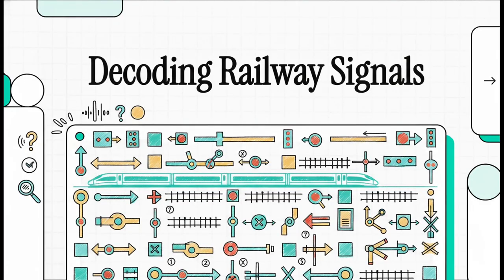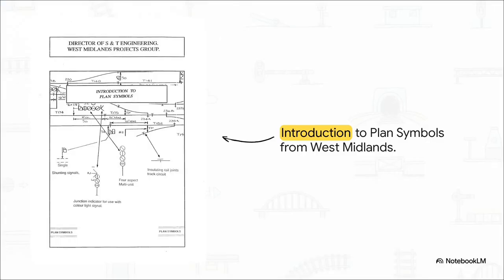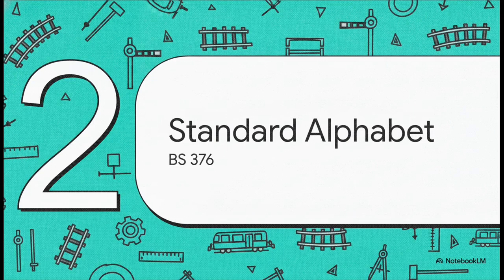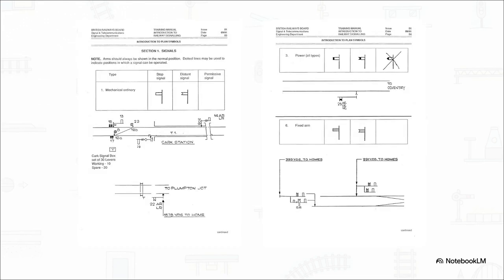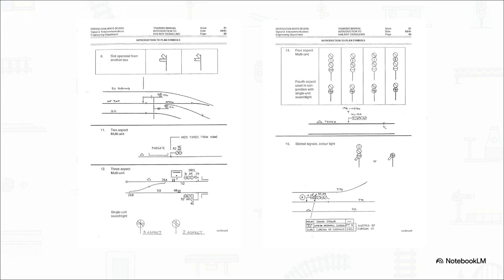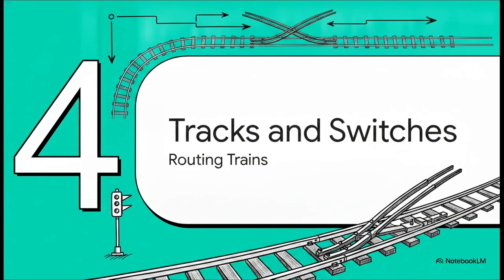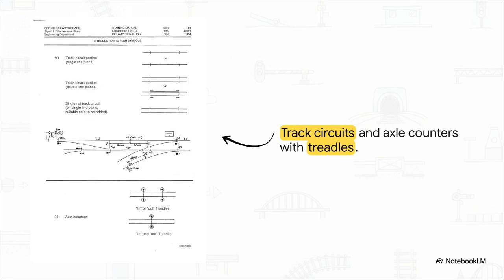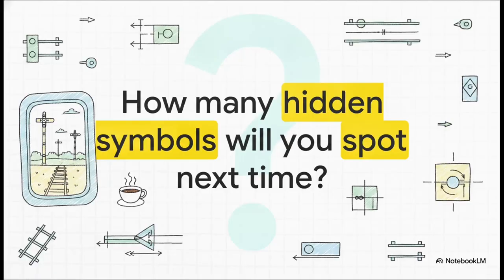A brief introduction to ESP drawing in railways using AutoCAD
In Indian Railways, ESP drawing usually refers to an Engineering Scale Plan (ESP) used for alignment, station yards, bridges, ROB/RUB, utilities, and land details. It is generally prepared in AutoCAD (or MicroStation in some zones) based on survey coordinates.

how to draw ESP
How to work on railway drawings
Use of AutoCAD in railways
ESPs in Railway
Track detailing in Railway